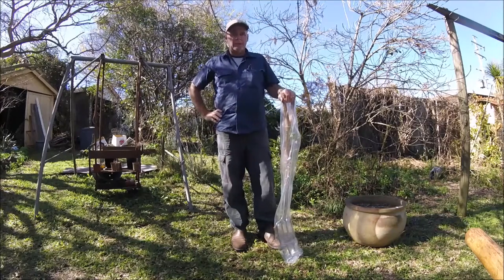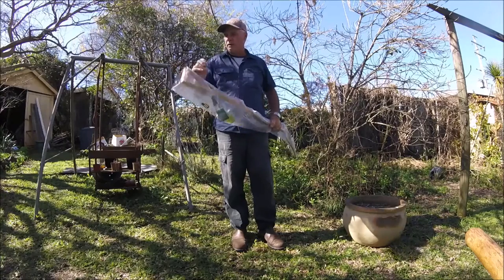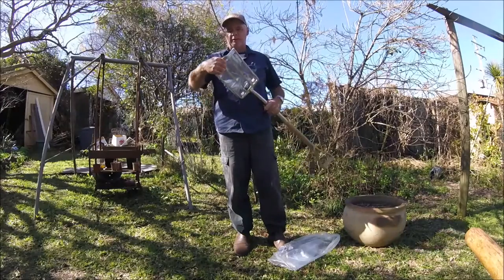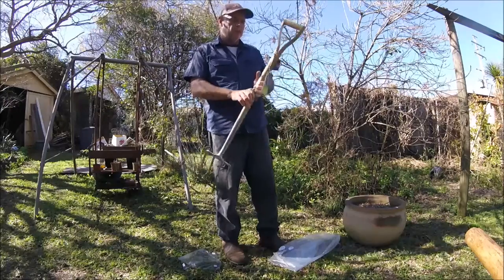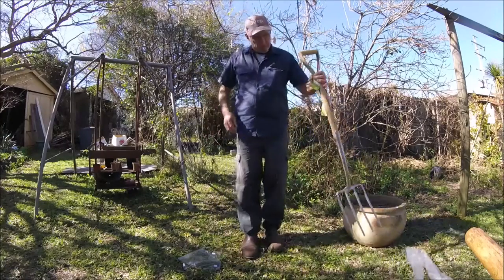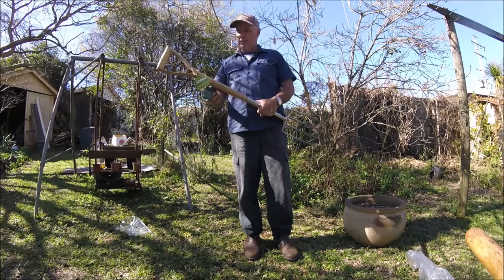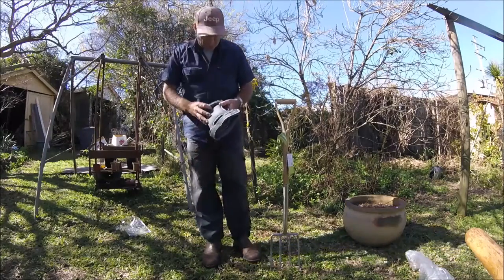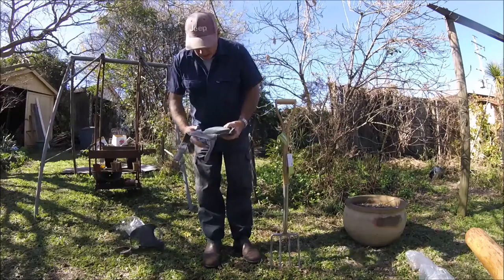Burgon and Ball Digging Fork Review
The unwrapping of my new Burgon and Ball Digging Fork I picked up from the Queensland Garden Expo.

* Burgon and Ball Digging Fork available here from eBay